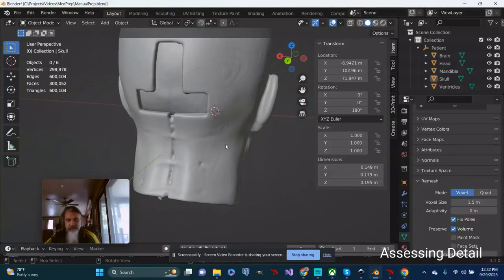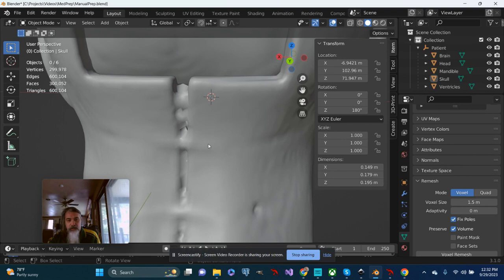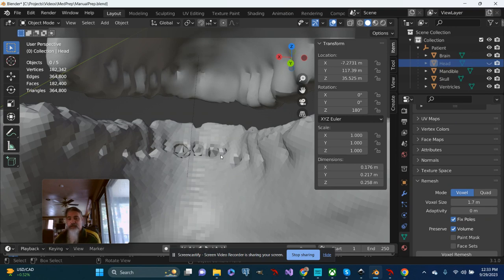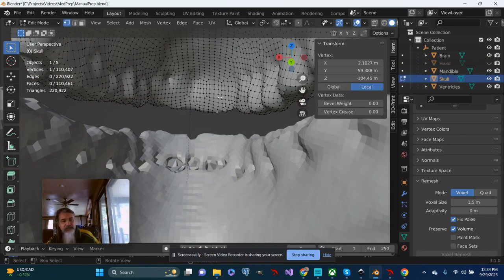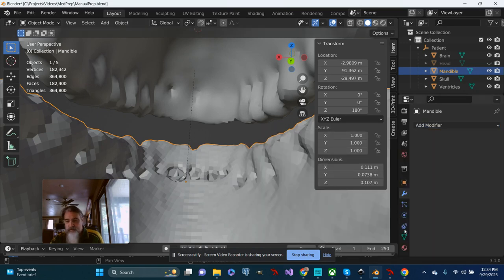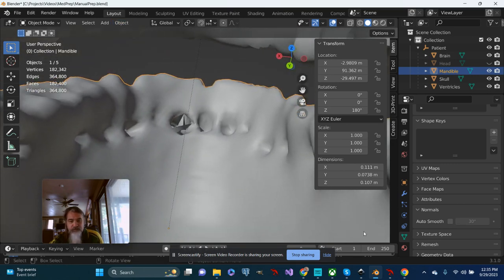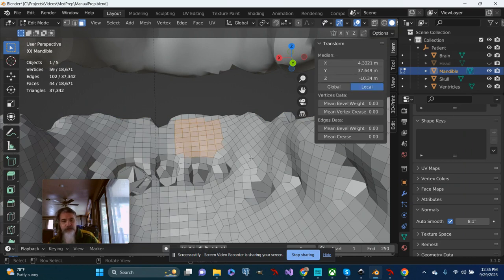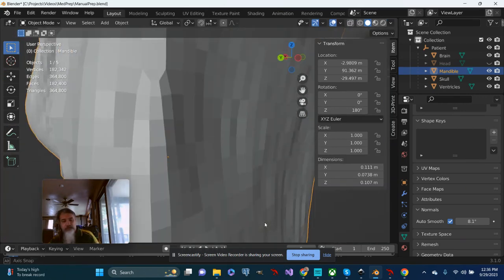Assessing Detail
Taking a moment to assess the strengths and weaknesses of in the details of DICOM based STLs that were imported into Blender and partially processed.